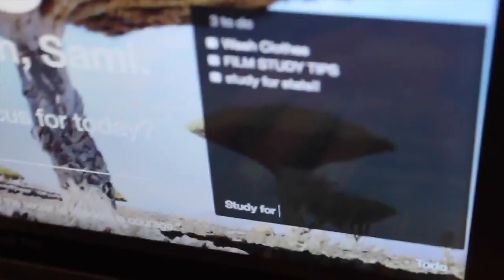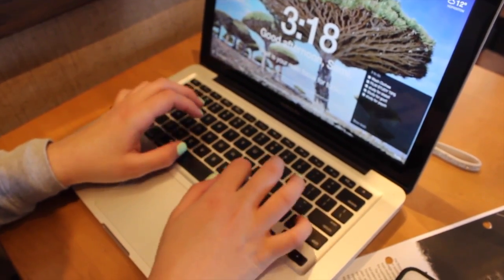How to Effectively Study for Finals & Exams 2016!!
Thanks so much for watching! love you guys so much! sorry i havent uploaded in so long, i've been really busy :( Let me know if any of these tips help you!!

Have a Fab Day!!

xoxo,